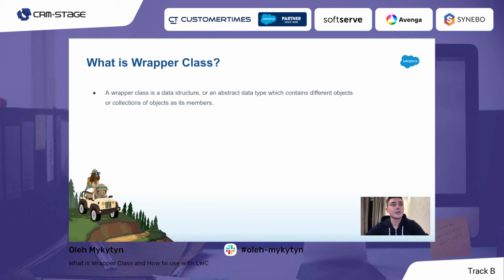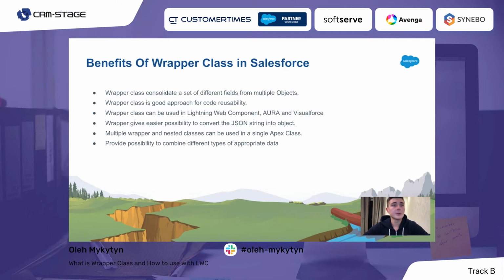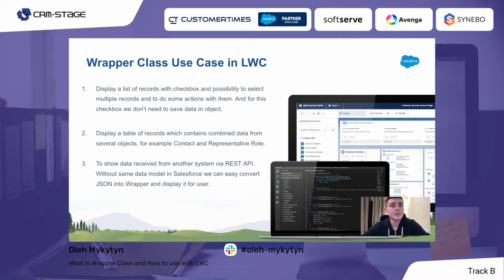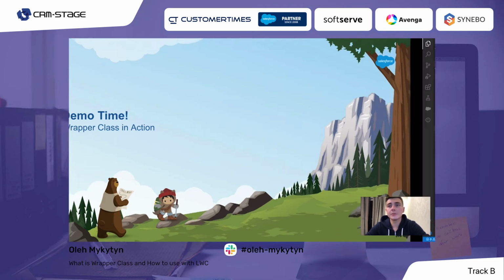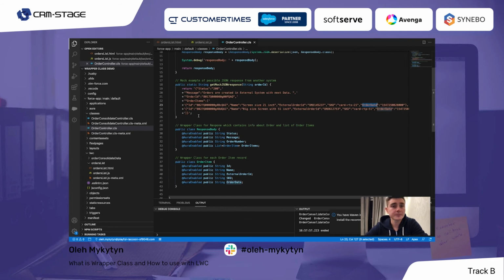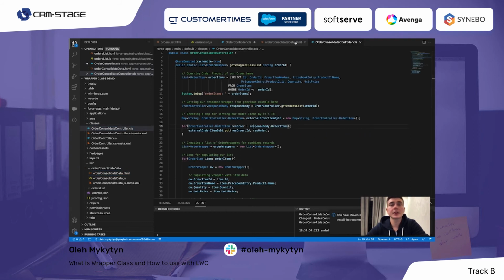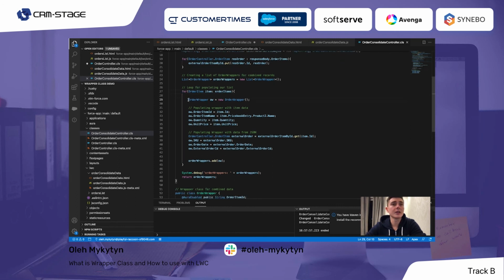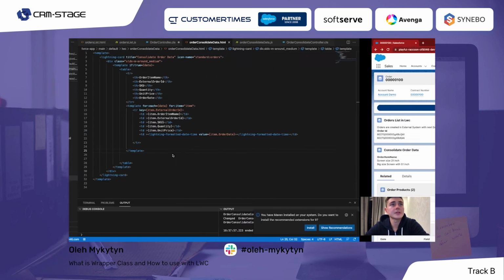Oleh Mykytyn | What is Wrapper Class and How to use with LWC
What is Wrapper Class and How to use with LWC | Track В | CRM Stage 2021